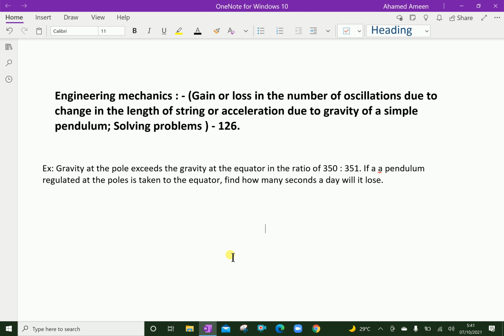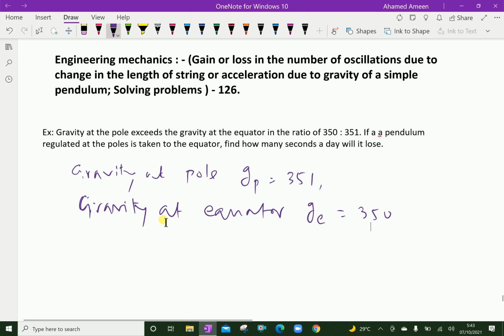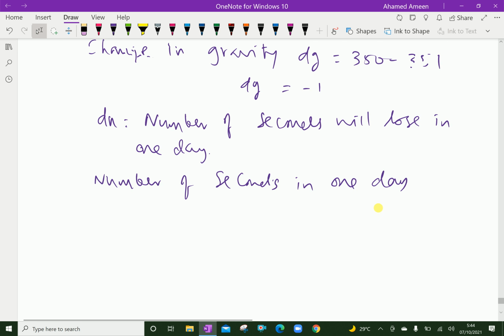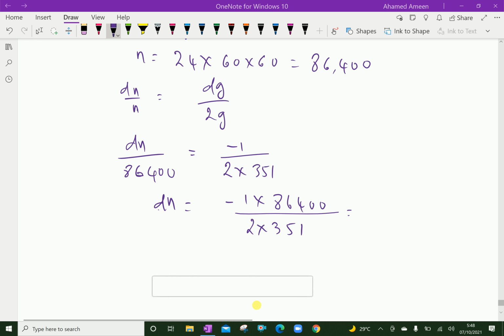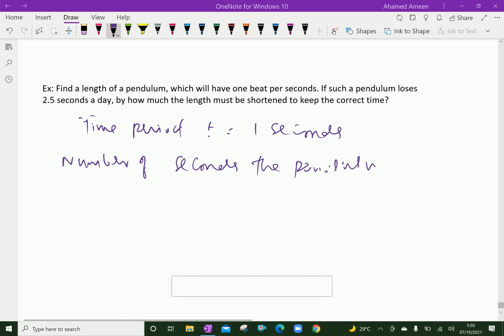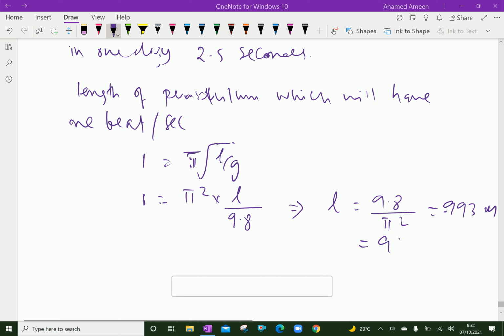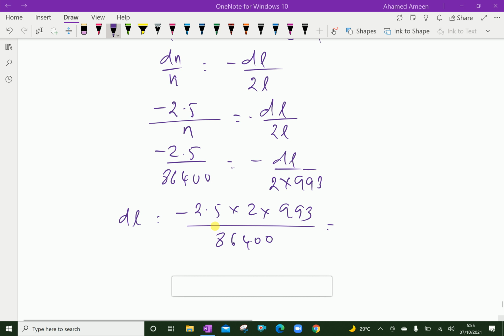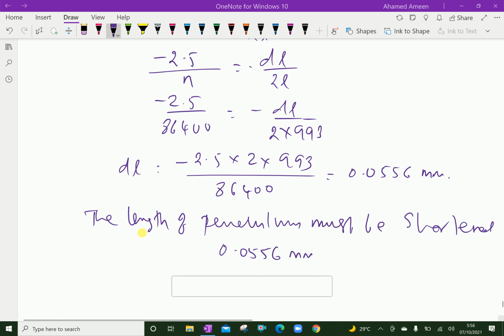Engineering mechanics : - (Gain or loss in the number of oscillations in simple pendulum ) - 126.